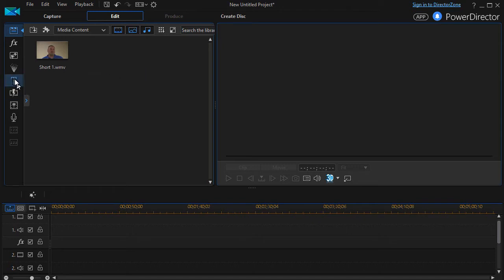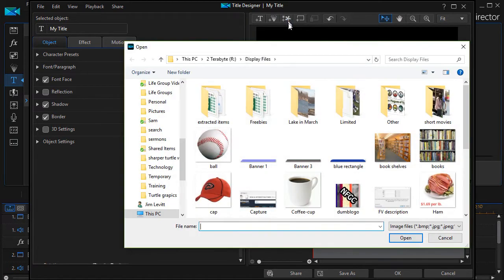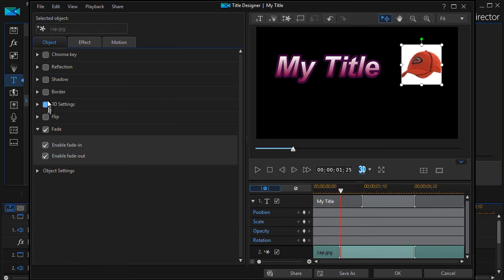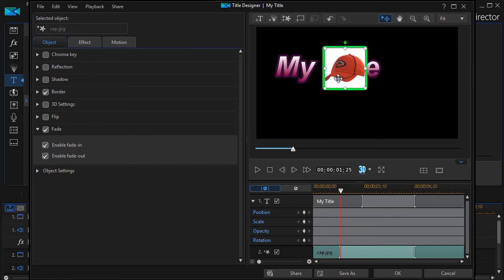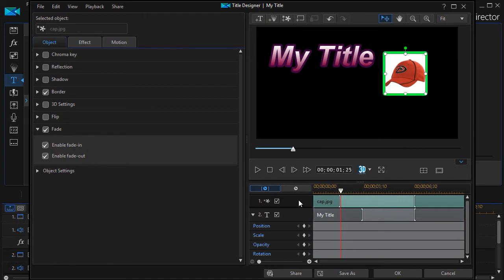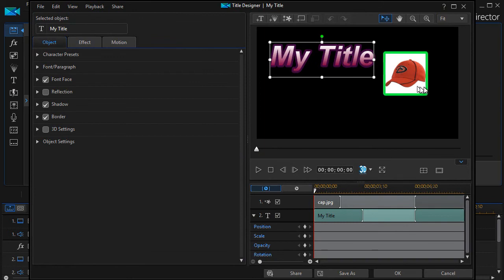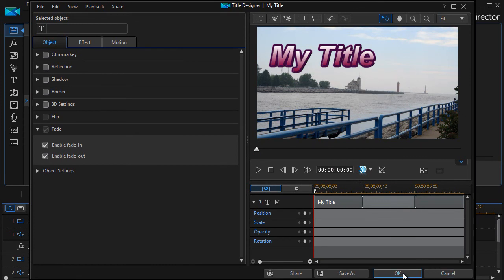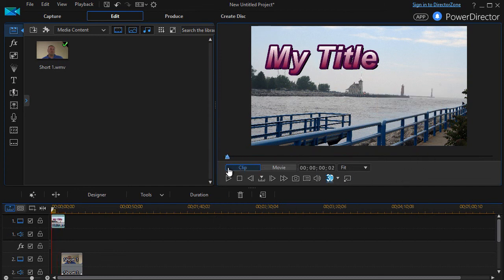PowerDirector - How to add images and backgrounds to titles